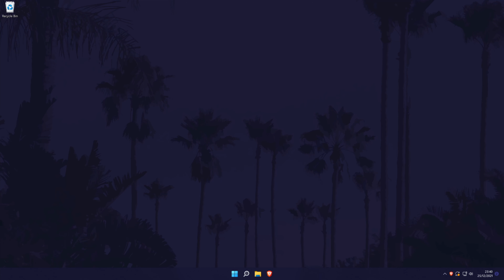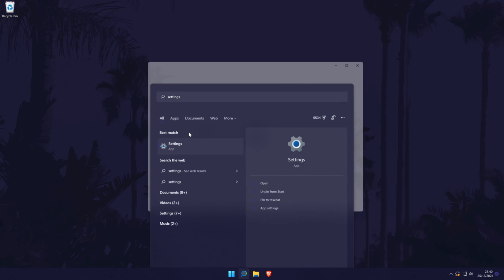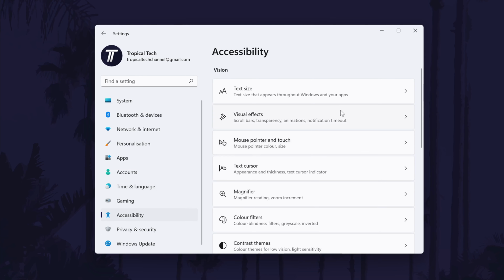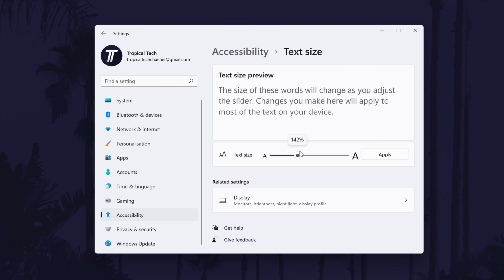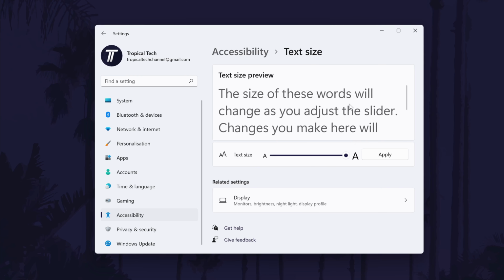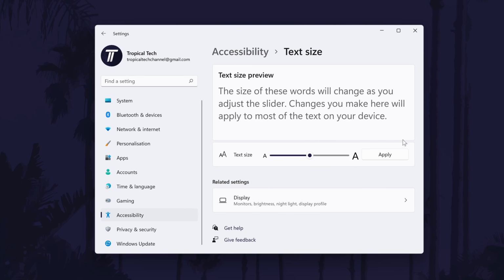How to Change Text Size on Windows 11 PC or Laptop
Want to know how to change text size on a Windows 11 PC or laptop? This video will show you how to change text size in Windows 11. You may want to know how to make text bigger on Windows 11 or how to make text smaller on Windows 11, or just change font size on Windows 11. Hopefully today's video helps show you how to change text size on Windows 11!